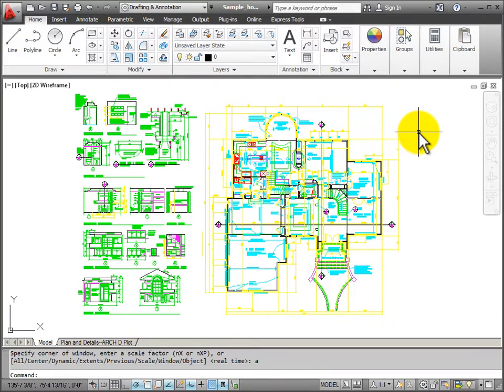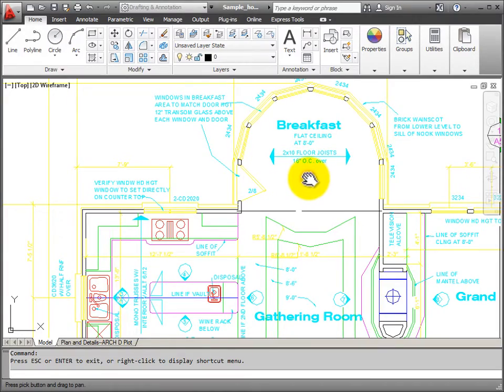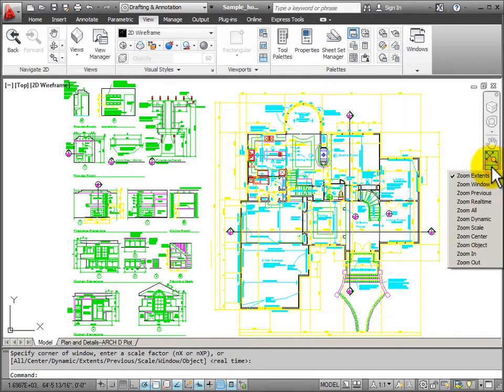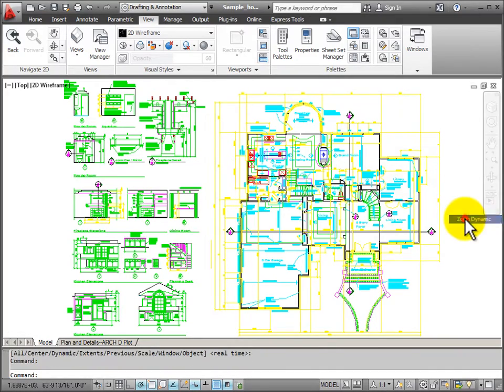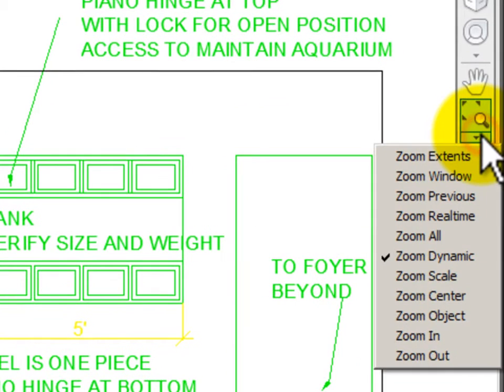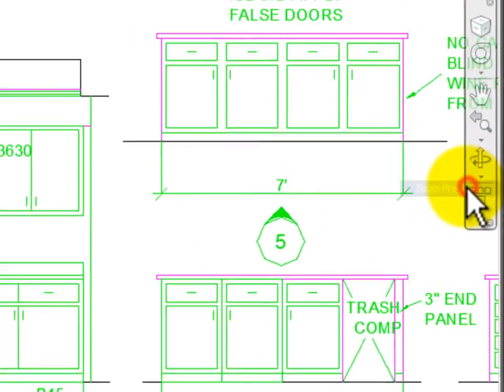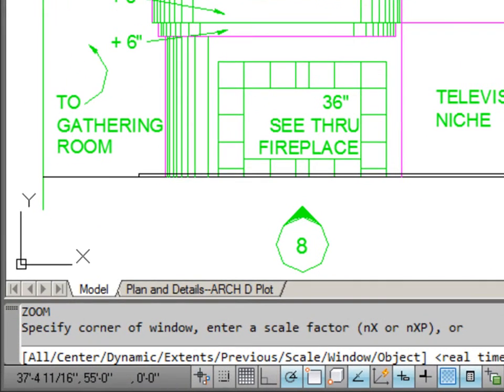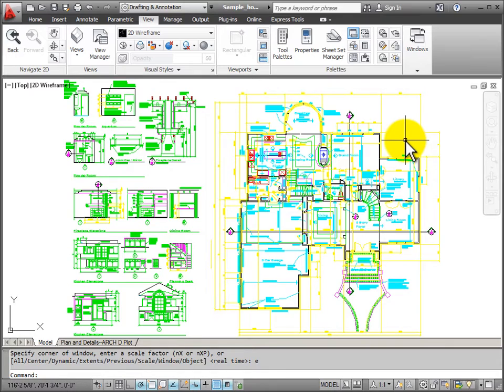AutoCAD Explained - Using Zoom and Pan Commands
This video demonstrates the use of the Pan and Zoom command in Autocad. This includes the zoom options of Zoom Extents, Zoom Window, Zoom Previous, Zoom realtime, Zoom All and Zoom Dynamic.
Table of Contents:
00:00 Zoom & Pan
01:22 Zoom Extents & Zoom All
02:07 Zoom Dynamic
03:48 Zoom Previous
04:32 Keyboard Shortcuts